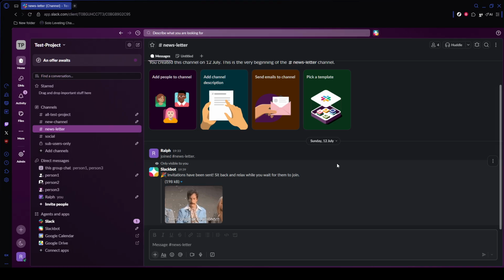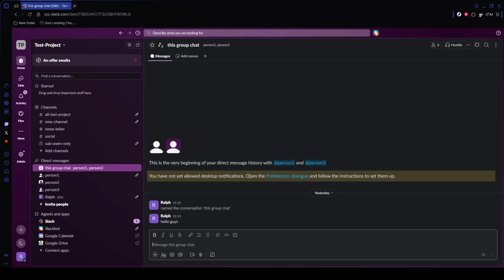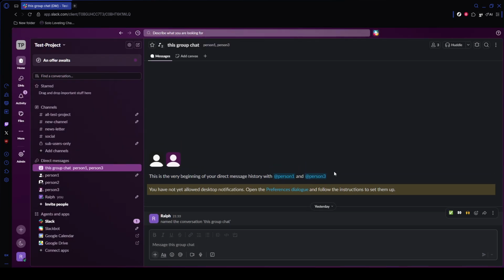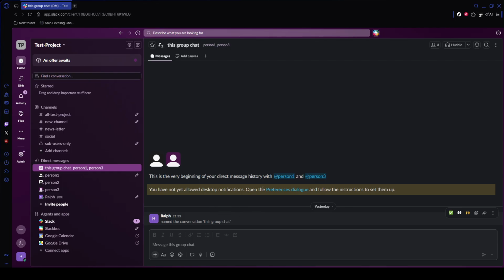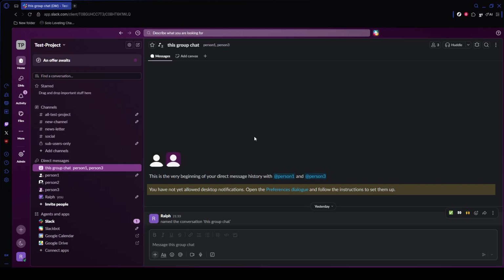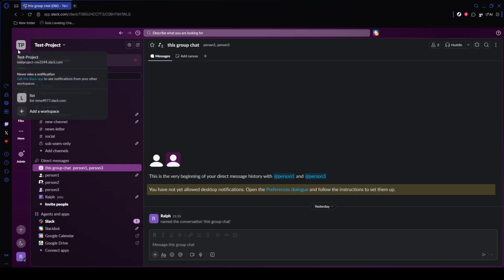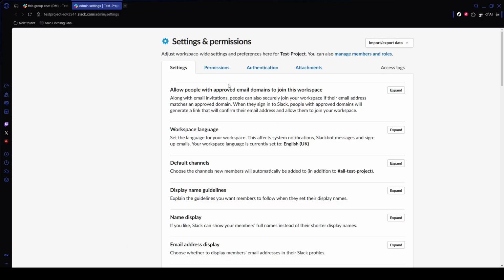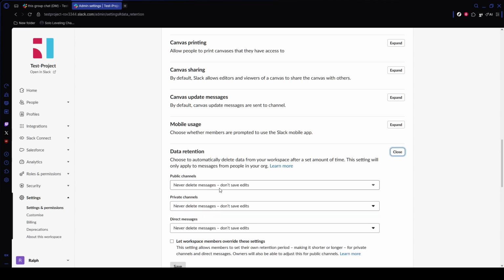How To Easily Delete Chat History In Slack [Step By Step Guide]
In today's video we cover How To Easily Delete Chat History In Slack [Step By Step Guide]